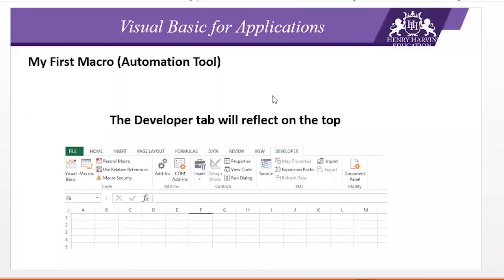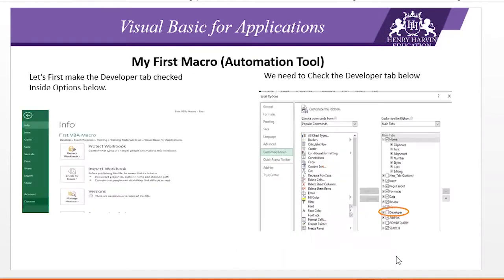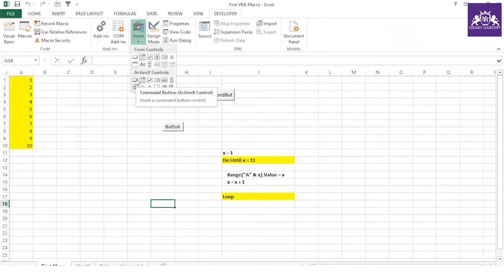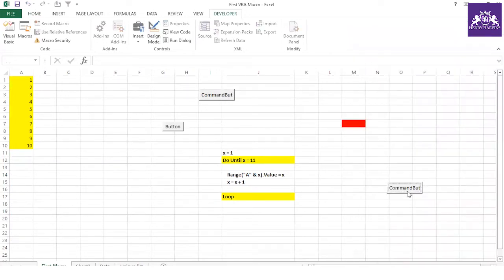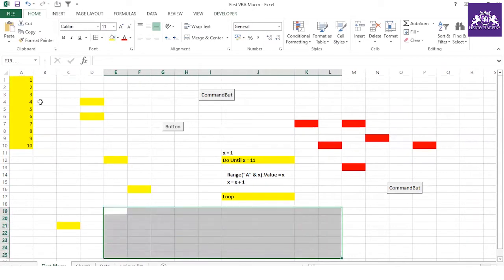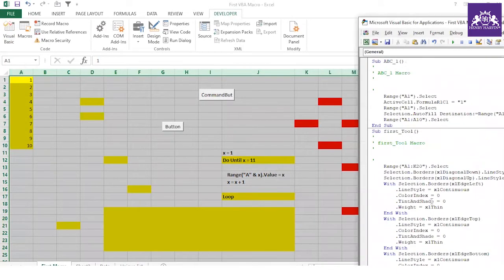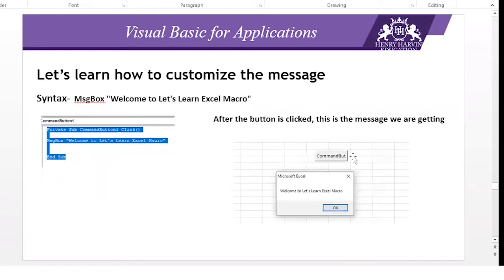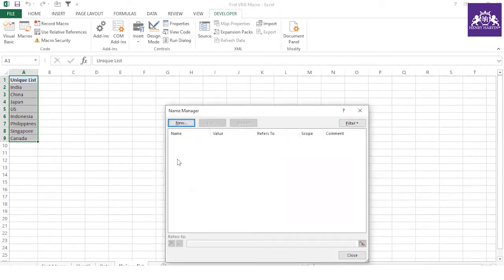Excel Basic of VBA ComboBox And Exercises | Advanced Excel Tutorial for Beginners | Henry Harvin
This Henry Harvin video on “Excel Basic of VBA ComboBox And Exercises”   is a complete Excel Basic of VBA ComboBox And Exercises tutorial for beginners who want to learn Excel Basic of VBA ComboBox And Exercises. Visual Basic for Applications, Excel VBA is Microsoft's programming language for Excel. and all the other Microsoft Office programs, like Word and PowerPoint. The Office suite programs all share a common programming language. From “Active X Controls,” choose “Combo Box.” Now you can draw this object on any of the worksheets. Right-click on the combo box and choose the “Properties” option. When you choose properties, it will open up a huge list of properties of a combo box.

𝐀𝐛𝐨𝐮𝐭 𝐭𝐡𝐞 𝐂𝐨𝐮𝐫𝐬𝐞:

Henry Harvin  Advanced Excel course certification is Ranked 1 in the industry by BNC.com.
Take your Excel skills and expertise to next level with certified excel trainers + Complete guidance and support throughout the course + Gain proficiency in data management and data analysis + Fully practical excel training and application across different industries. Includes 10+ projects from diverse domains such as finance, marketing, engineering, etc. Attain Practical Knowledge of Excel Training Tools.
Complete assistance in job search + Exclusive job interview preparation session + Access to e-Learning resources+ 12 monthly brush-up sessions
The globally accepted curriculum of Advanced Excel Certification Course + Henry Harvin® alumni status to network with more than 4,350 satisfied alumni + Earn CAEP certifications distinguish your profile with the global credential of Certified Advanced Excel Practitioner (CAEP) and showcase expertise by using the Hallmark of CAEP next to your name. For example, Mr. Karan Kumar (CAEP)

Key Features:

✅  Recognised Certification
✅  Integrated Curriculum
✅  Job guidance and 1-year support of AccountsAcademy
✅  Trusted by 160+ Corporates and 60+ Colleges
✅  Become Eligible for jobs demanding an Accounts background.